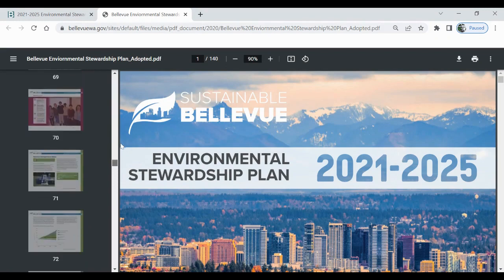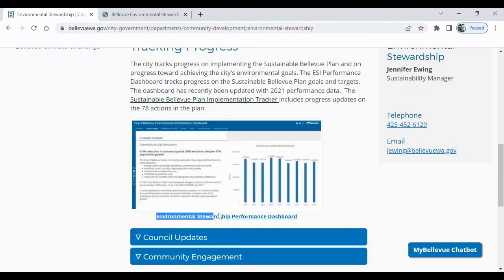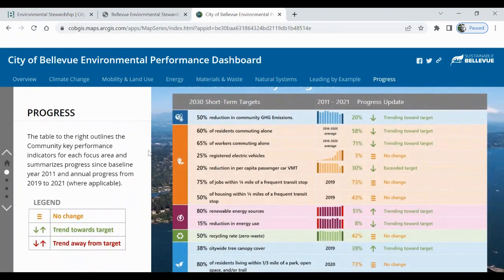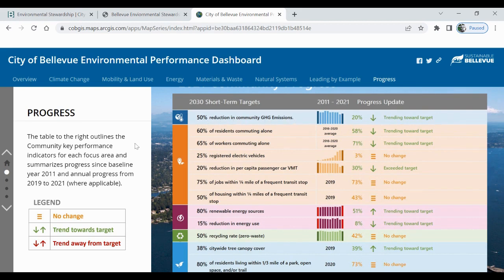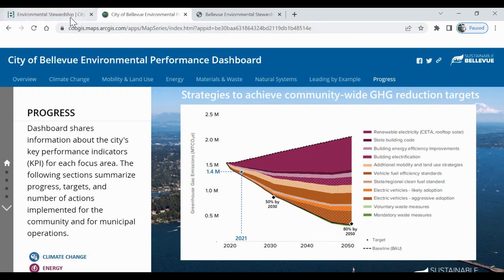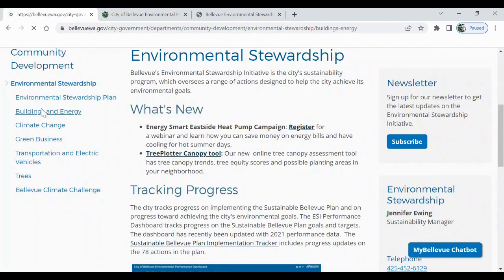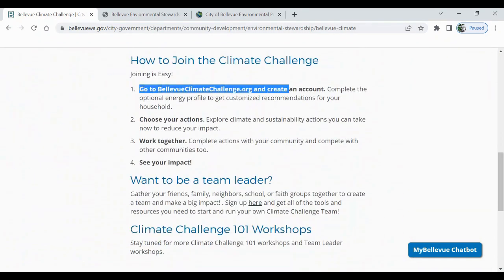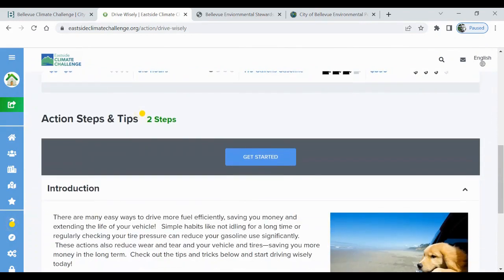Bellevue's ESP: Taking Action (Part 3)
What next? Explore the progress Bellevue has made towards its sustainability goals and learn what you can do to help with McKenzie Toomey, a BSD student. (Part 3 of 3)